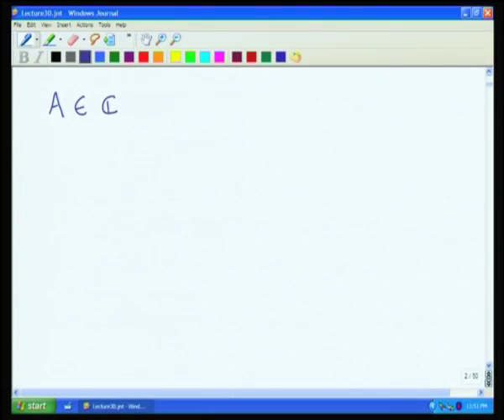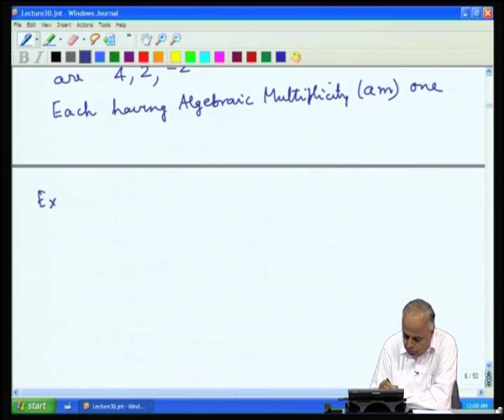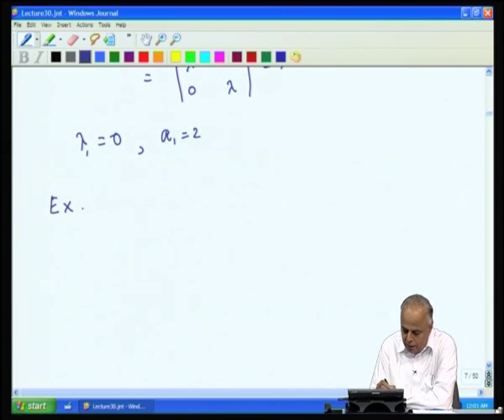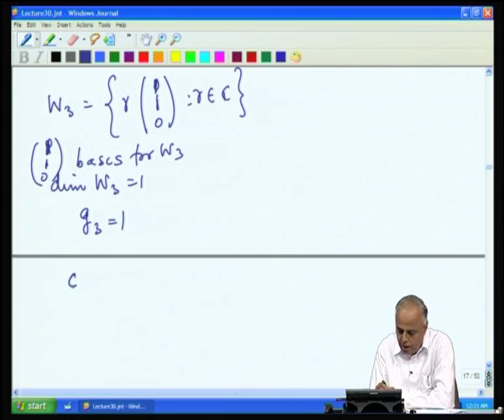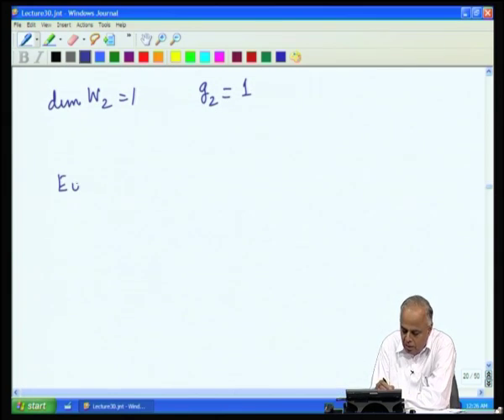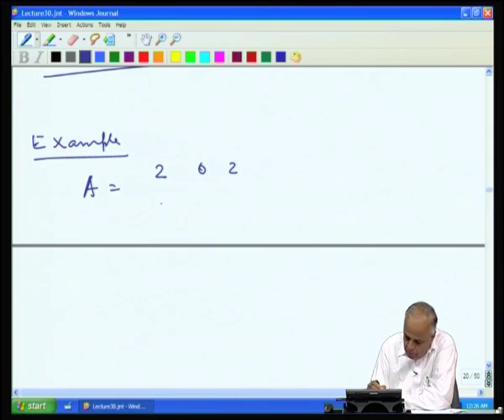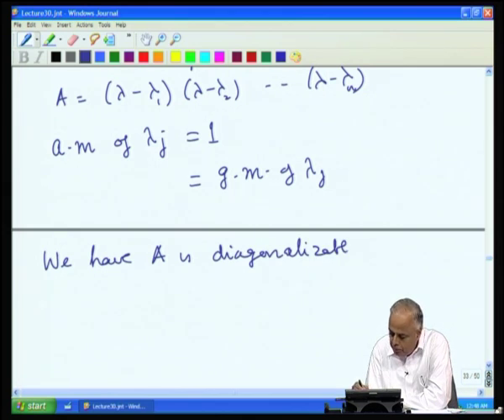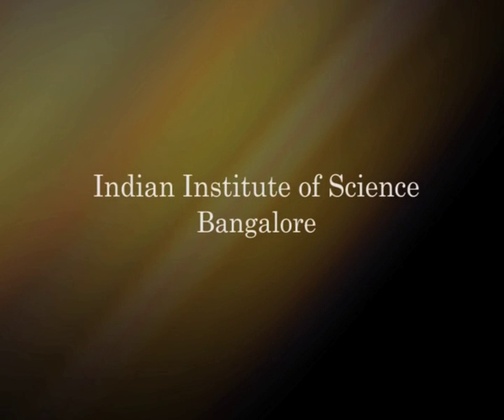Diagonalization Part 3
NPTEL 30: Mathematics Maintain By  NPTEL (Mathematics)